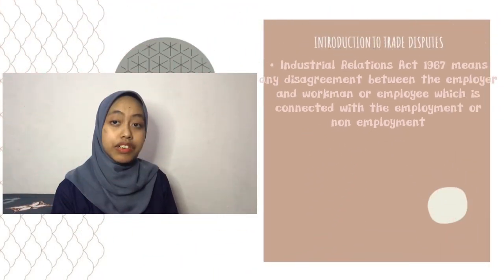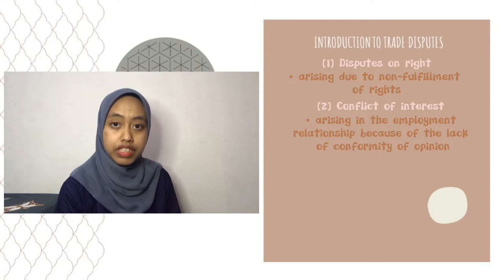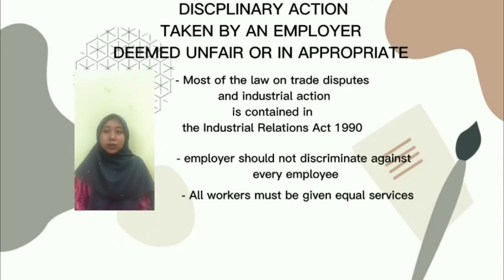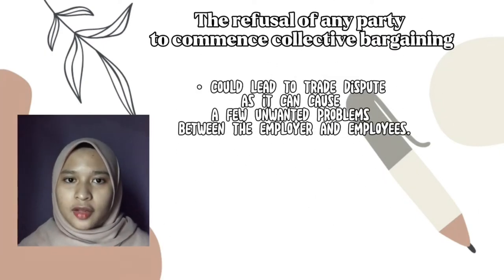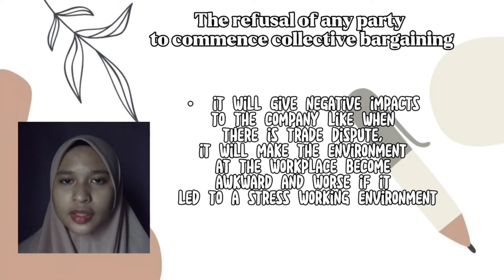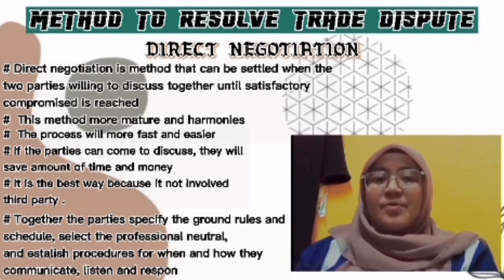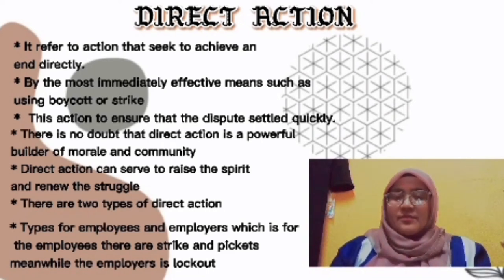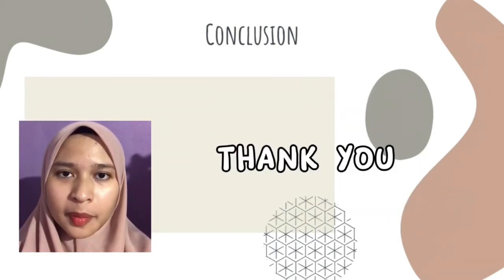PAD363 - CONDITIONS THAT LEAD TO TRADE DISPUTES IN MALAYSIA